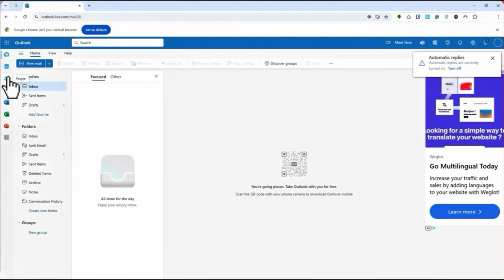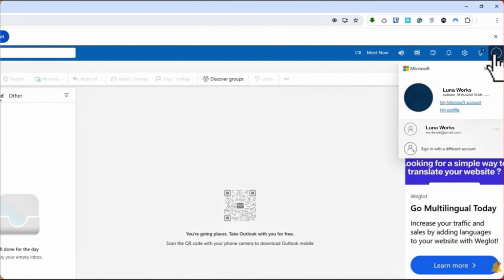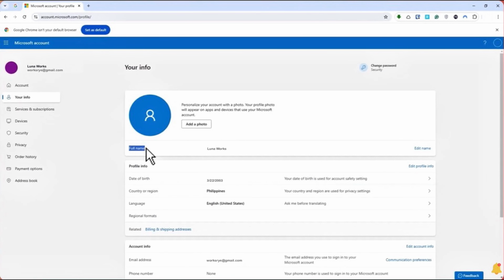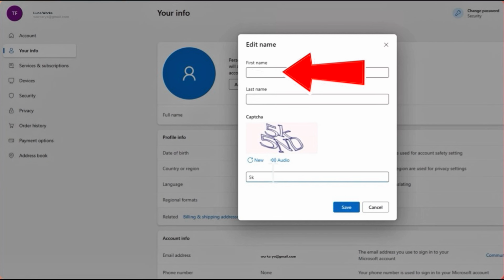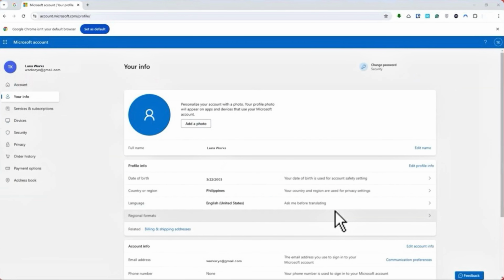How to Change Display Name in Outlook 2025 (QUICK GUIDE)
Want to update the name others see when you send emails? In this step-by-step tutorial, you’ll learn how to change your display name in Outlook, whether you’re using Outlook Desktop, Outlook.com, or Microsoft 365.

We’ll show you how to:

Change your name in Outlook account settings
Update your Microsoft 365 profile name
Sync changes across Outlook, Teams, and other Microsoft apps
Fix issues if your name doesn’t update right away
Make your emails look professional and personalized.